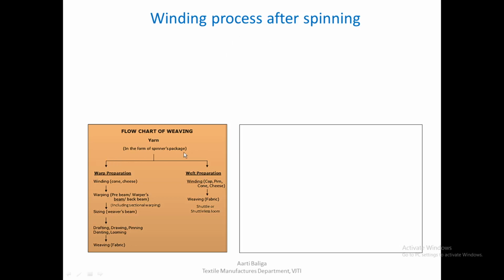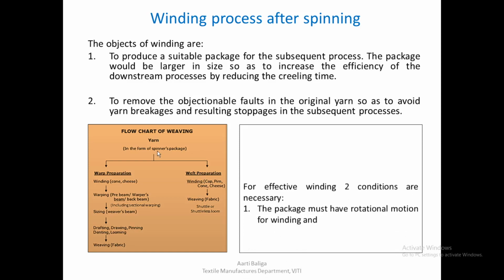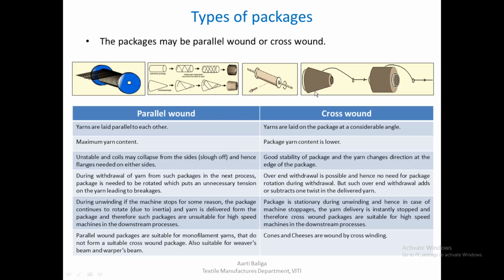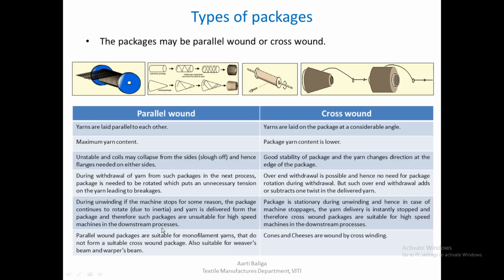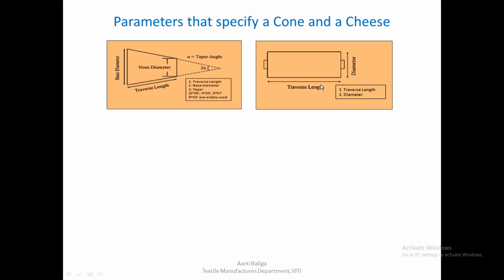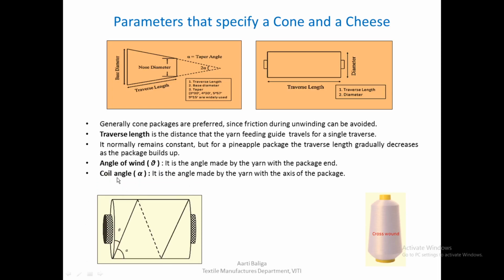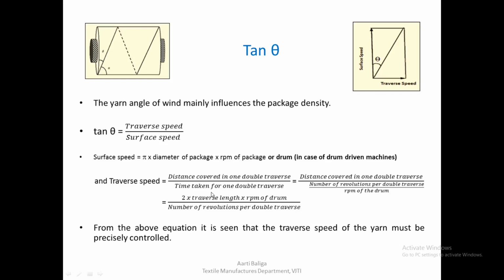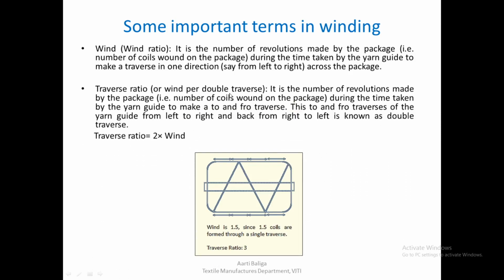Lecture 26 Basics of Winding